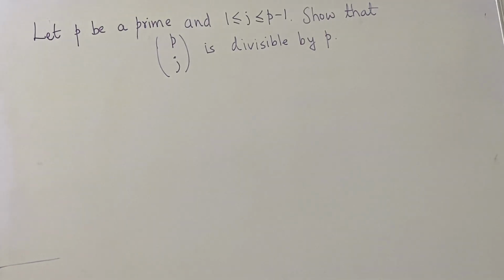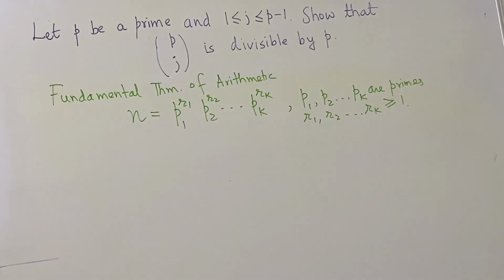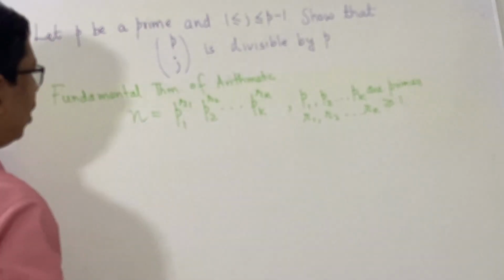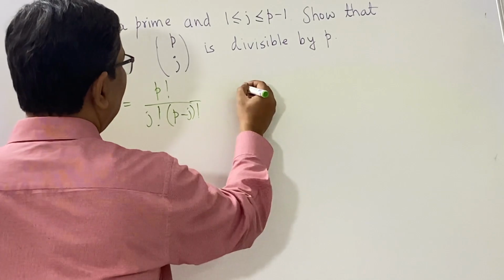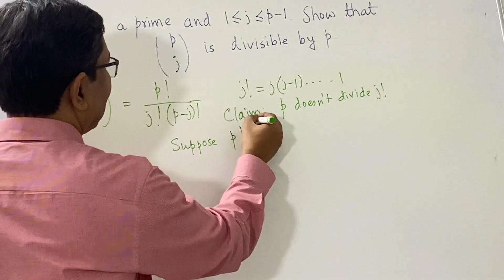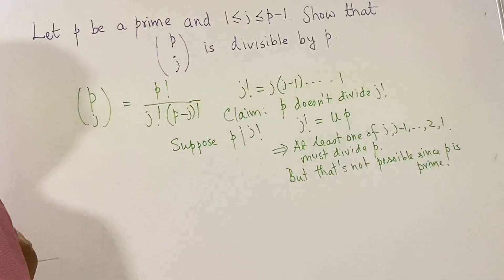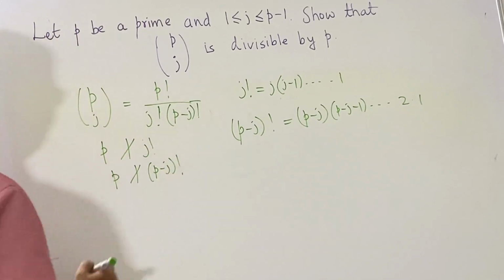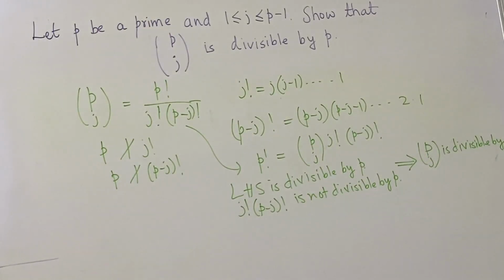Math for No Reason 55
In this edition, we prove that binomial coefficients C(p,j) are divisible by p where p is prime.